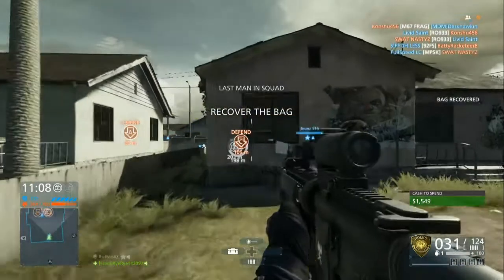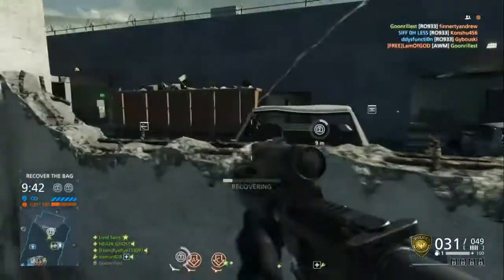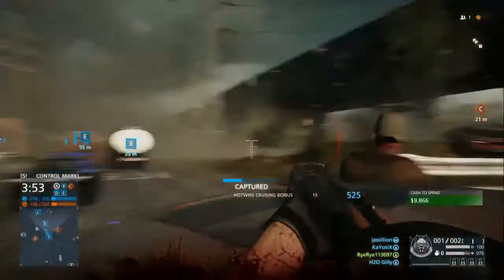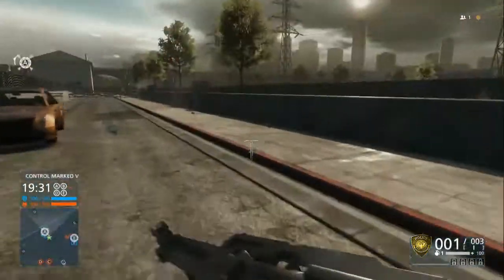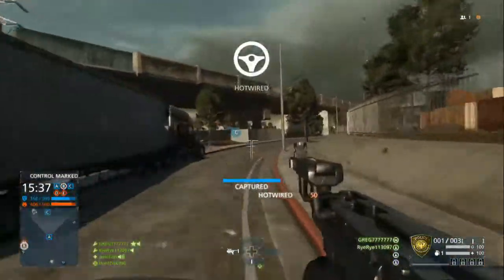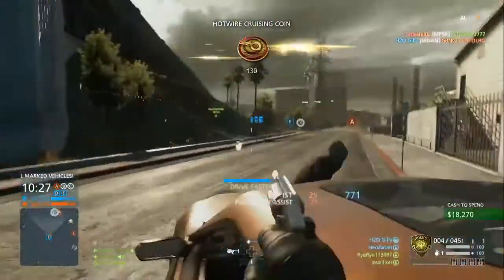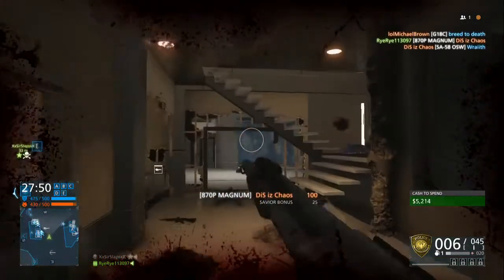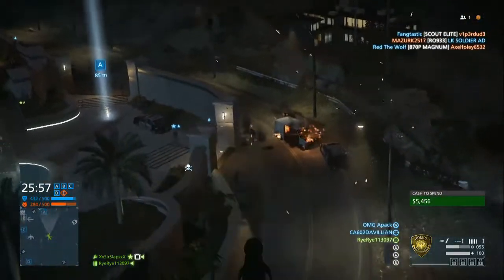BF Hardline Early Access - What to expect when the game releases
Having gained early access to Battlefield Hardline, I provide my initial thoughts on the retail build of the game and some of the differences between it and the beta. I also provide tips on maximizing your 10 hour EA Access trial as well as some info about Hardline's new game modes and maps.